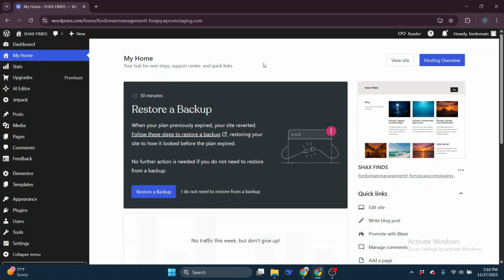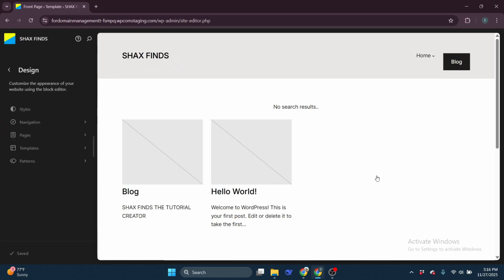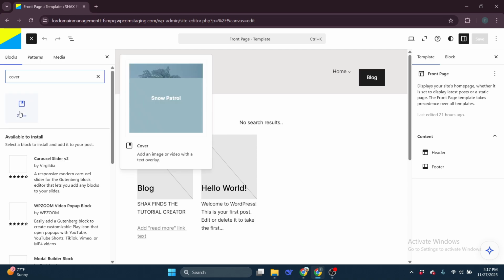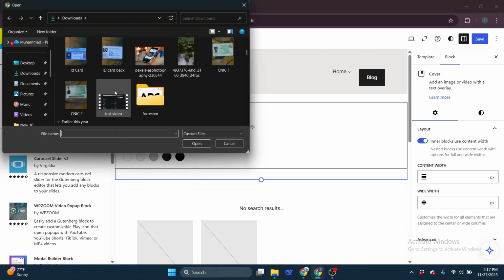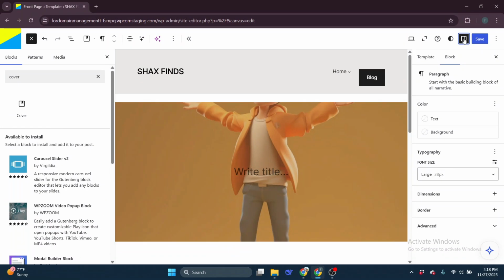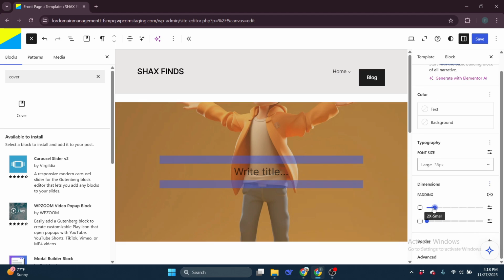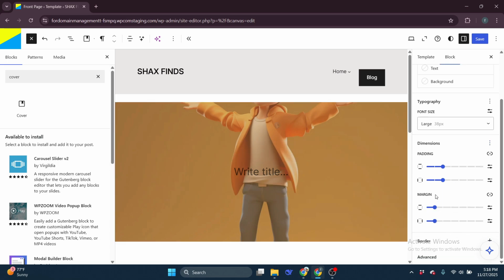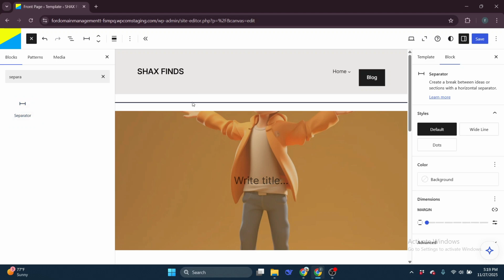How To Add Padding, Margins & Seperators In Wordpress - Step By Step (2026 Guide)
How To Add Padding, Margins & Separators In WordPress - Step By Step (2026 Guide)

Learn how to customize your WordPress site by adding padding, margins, and separators in this step-by-step 2026 guide. This tutorial covers adjusting spacing, designing clean layouts, improving readability, and enhancing overall site appearance. Perfect for beginners looking for an easy and practical WordPress styling guide.